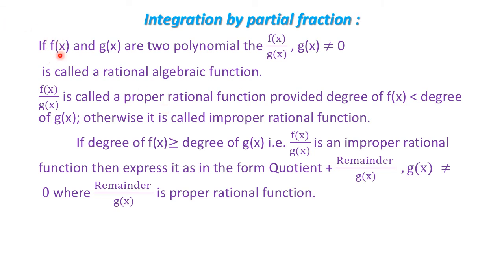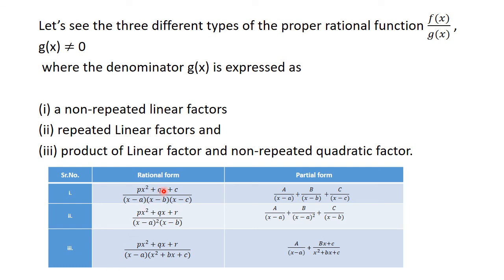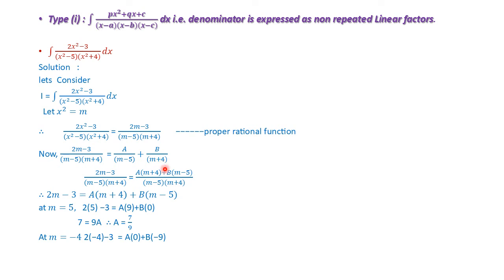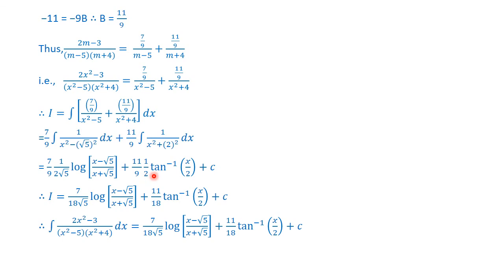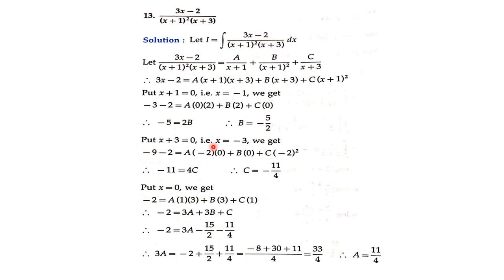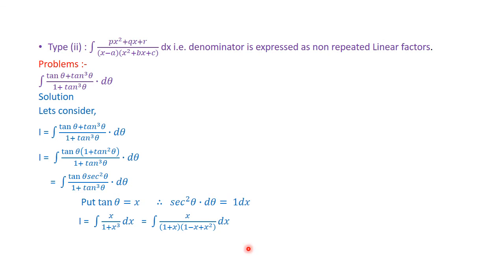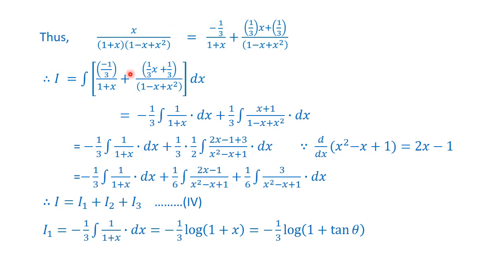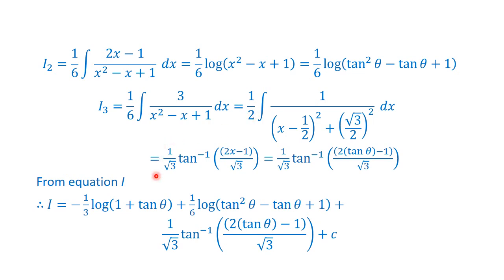INDEFINITE INTEGRATION PART 10